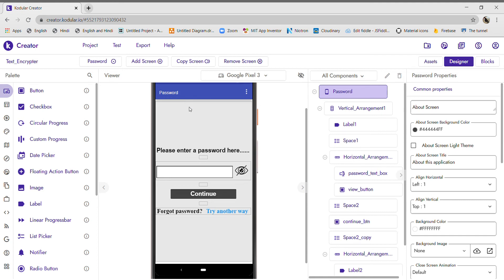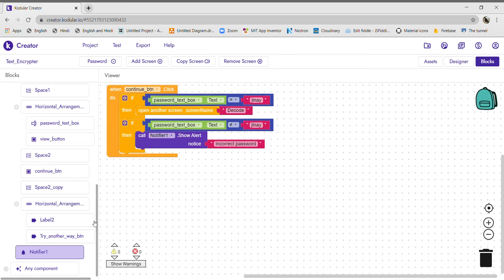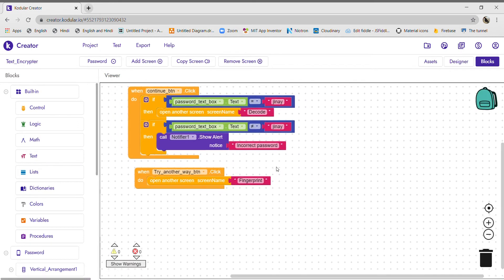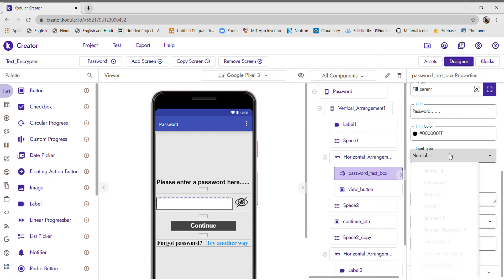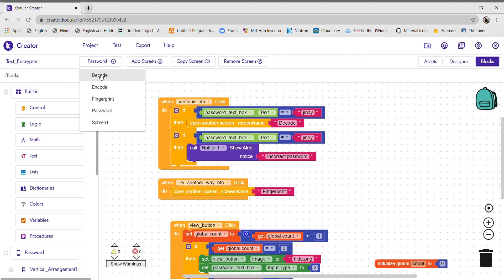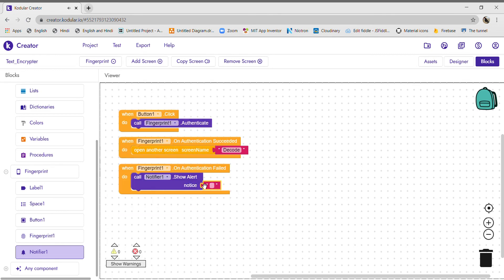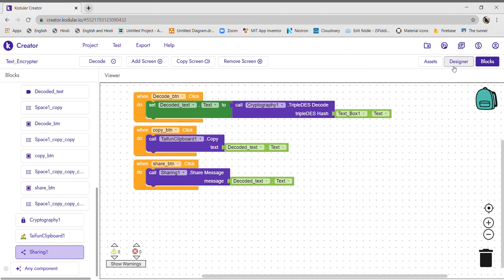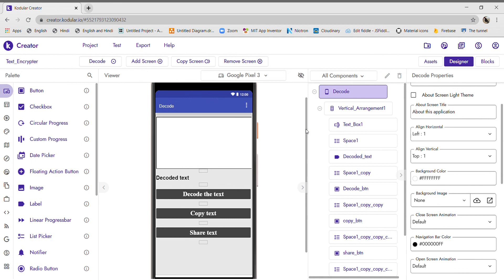How to add AES encryption in Kodular and MIT App Inventor - Part 2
Here is the part 2 of the video of text encrypter app. Hope you liked it.